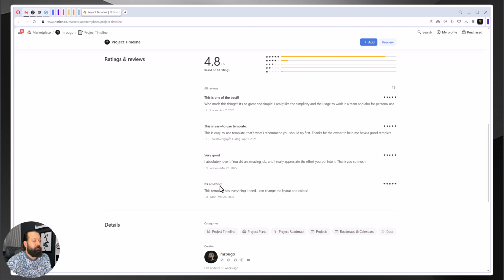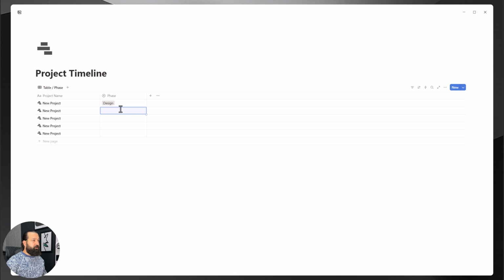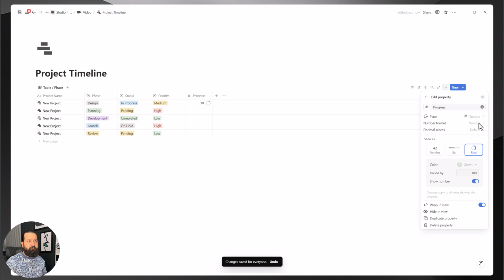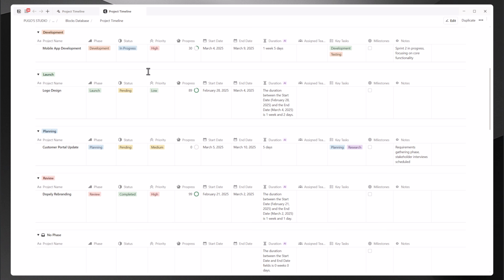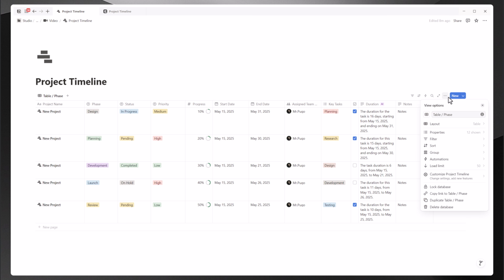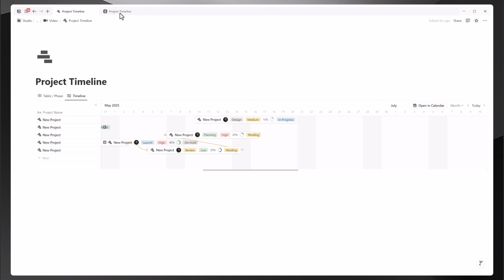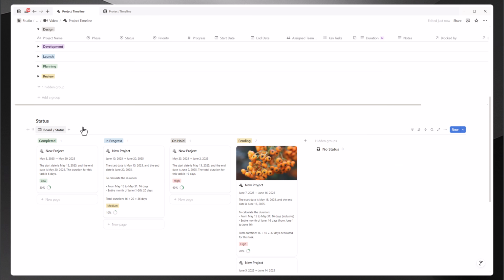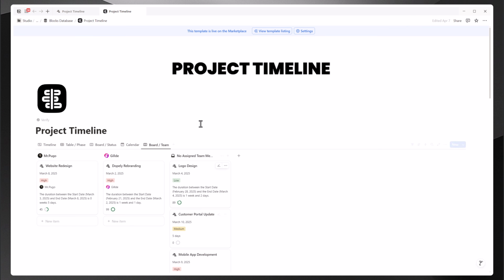How to Build A Project Timeline Dashboard in Notion (Free Notion Template)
Want to level up your project management game? In this tutorial, I'll show you how to create a powerful timeline dashboard in Notion that'll make tracking your projects a breeze! We'll build a custom system with multiple views, task dependencies, and progress tracking - perfect for both personal and team projects. 🚀

Watch as we create:
• Multi-view project tracking system
• Timeline view with task dependencies
• Status board for progress monitoring
• Team calendar integration
• Custom dashboard layouts
• Progress charts and visualizations

⏱️ Timestamps:
00:00 Introduction to Timeline Dashboard
17:36 Task Dependencies & Relationships
20:12 Customizing Card Views
22:17 Building Custom Layouts
24:38 Creating Charts & Analytics
25:14 Introduction to Blocks
26:04 Final Tips & Template Overview